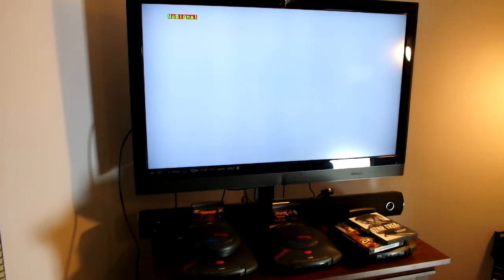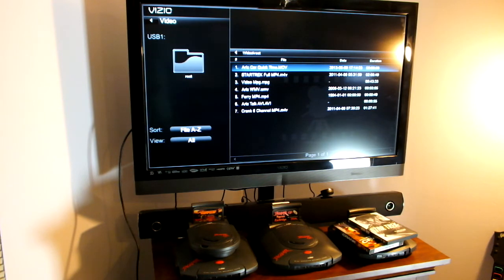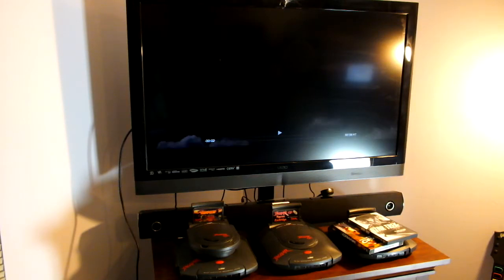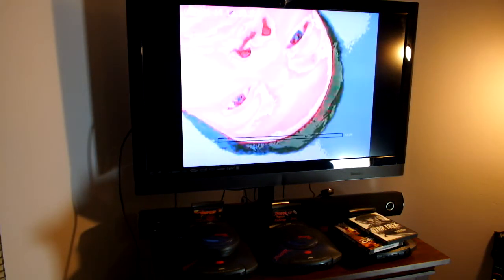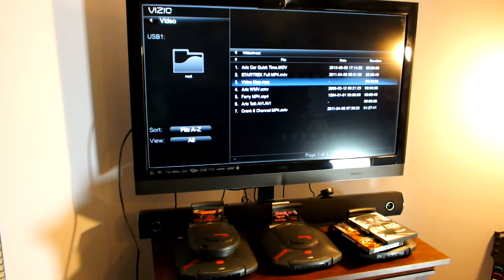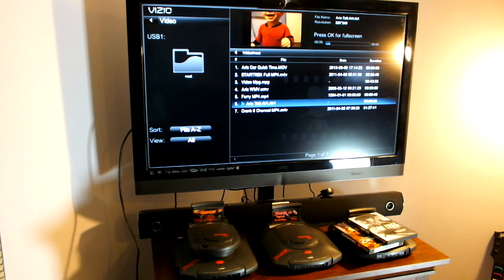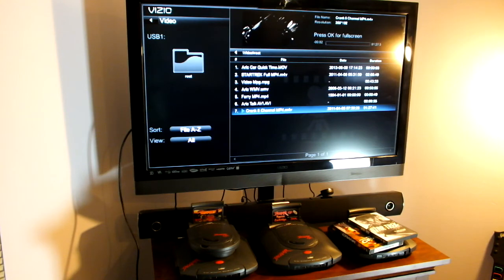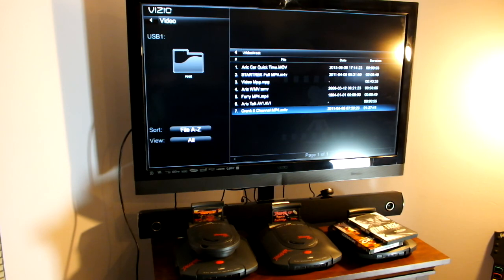Vizio 3D TV - USB Video Playback - Software / Firmware Update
Today on January 13, 2012, Vizio released a Software / Firmware update that allows the payback of video content from a USB thumb / flash drive on certain Internet connected 3D TV's.